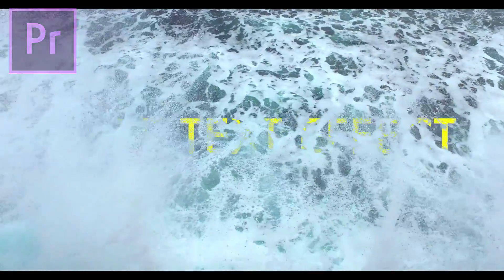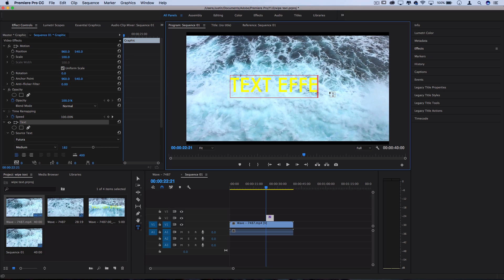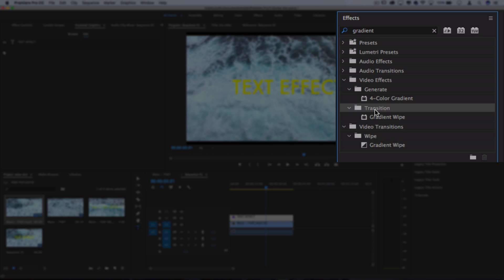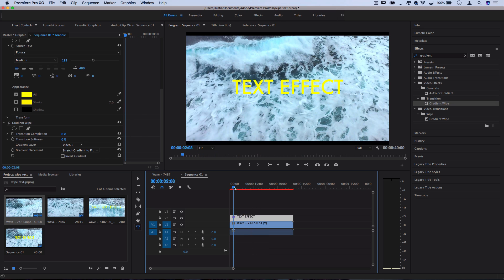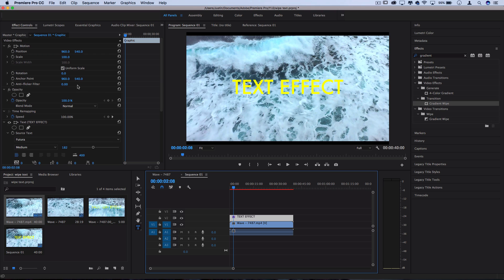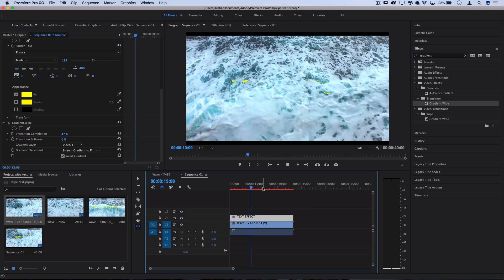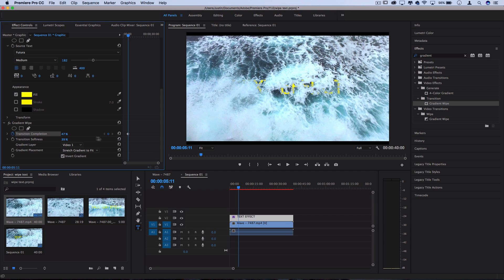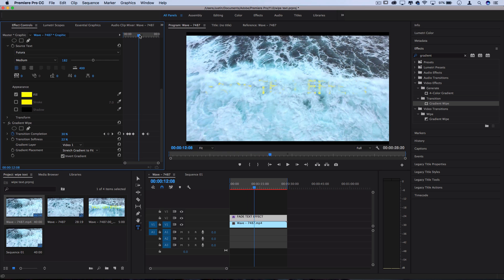Blended VIDEO & TEXT Animation Effect - Adobe Premiere Pro Luma Fade Wipe (Tutorial / How to)